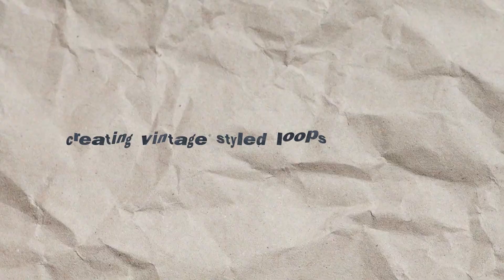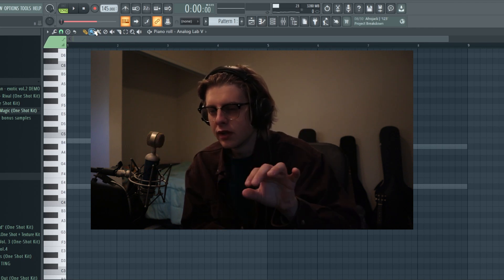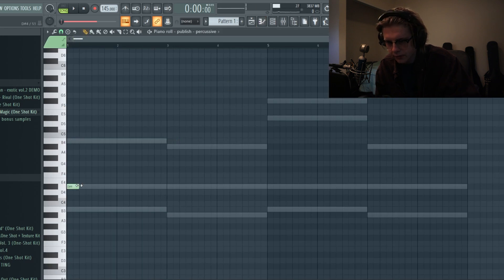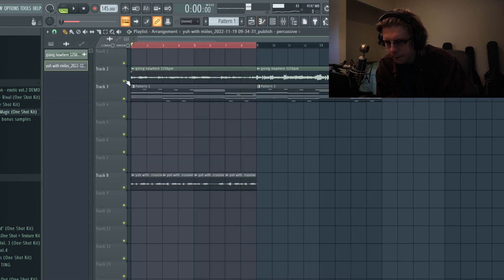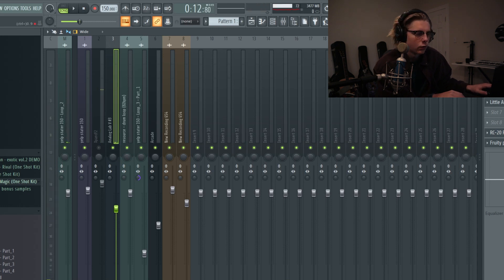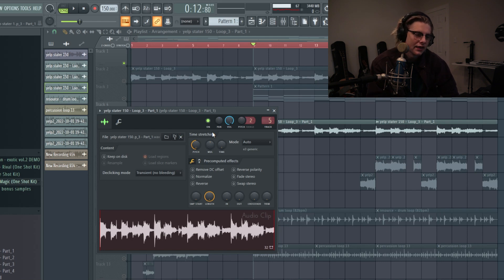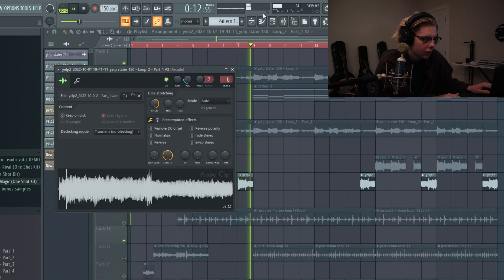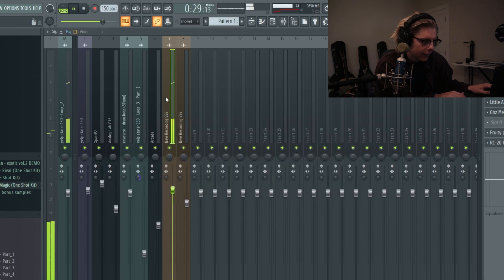my favorite effects & techniques to create vintage-sounding loops & samples in fl studio!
nothing like a good old tutorial

Another great thing about Distrokid is you pay a small annual fee (cheapest I've found) and you can have unlimited uploads of albums, EPs, or singles. They don't even take a cut!